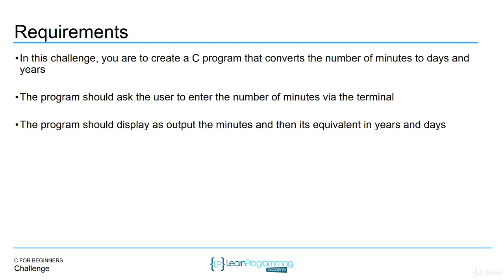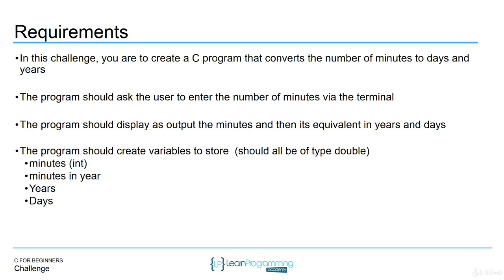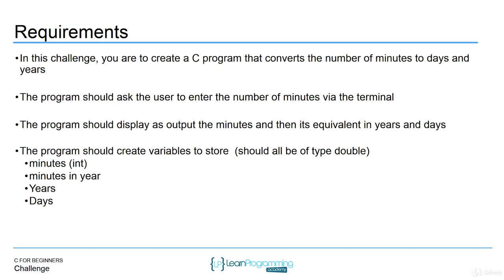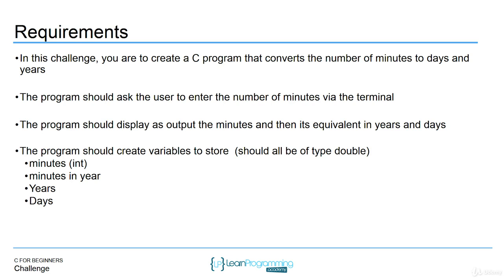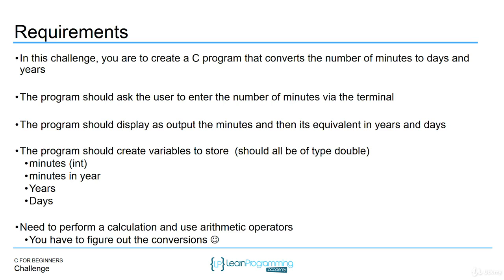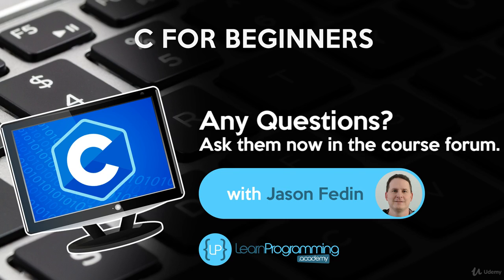6 Challenge Convert minutes to years and days